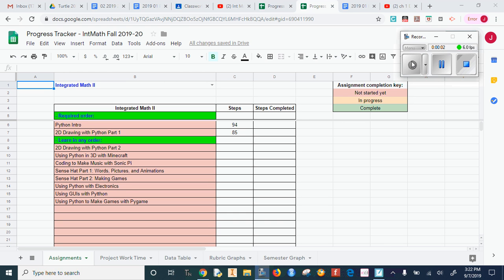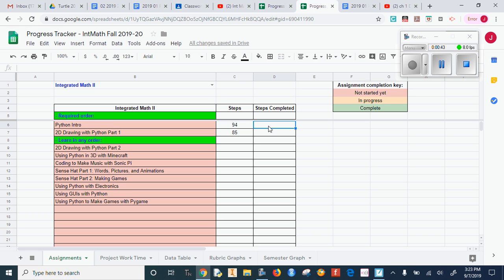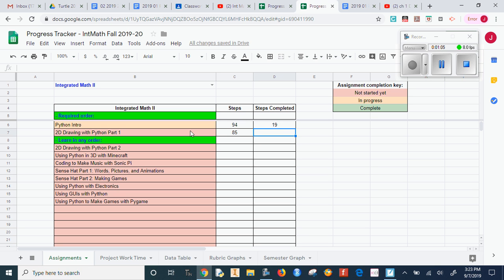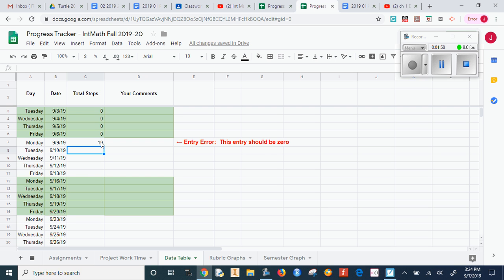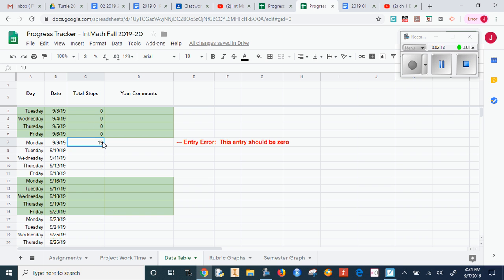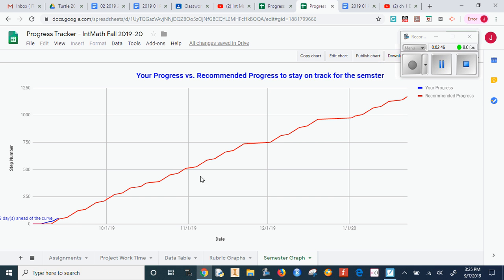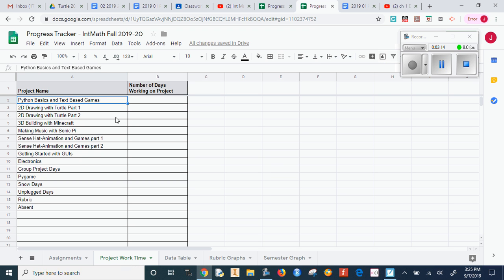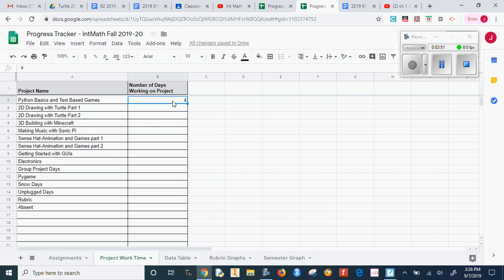Progress Tracker 2019